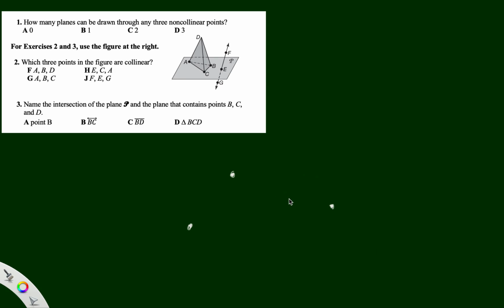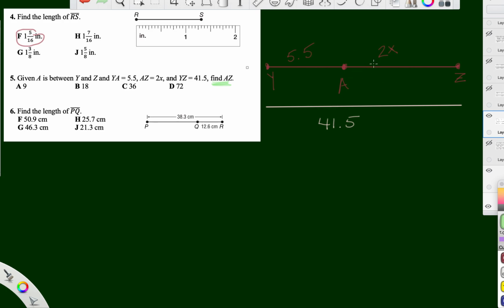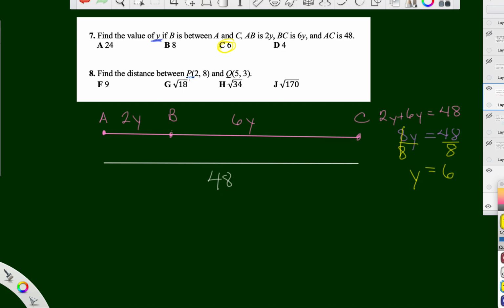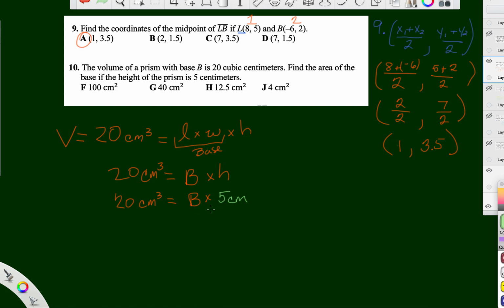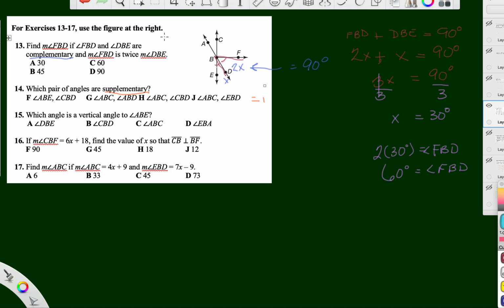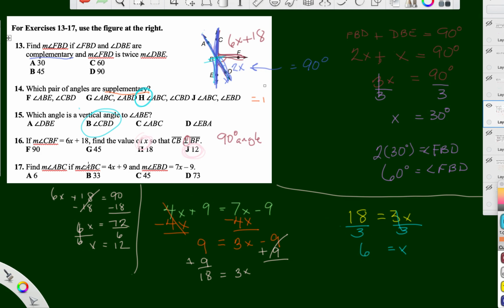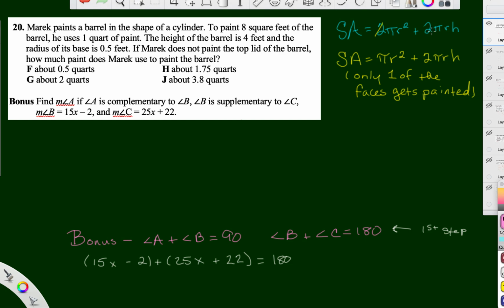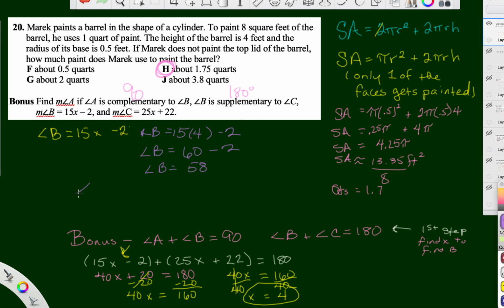Geometry Test 1 Study Vid